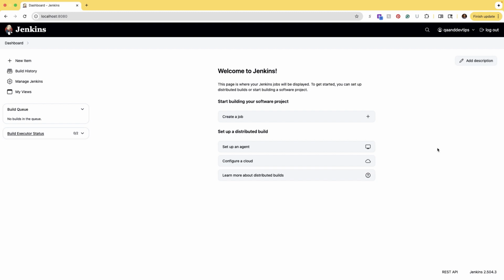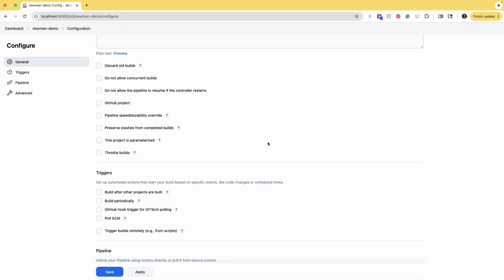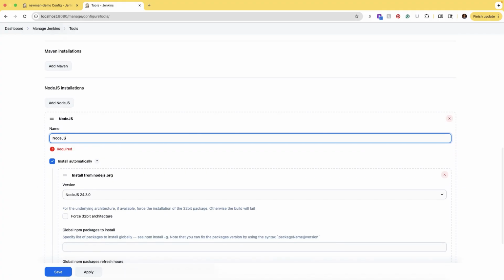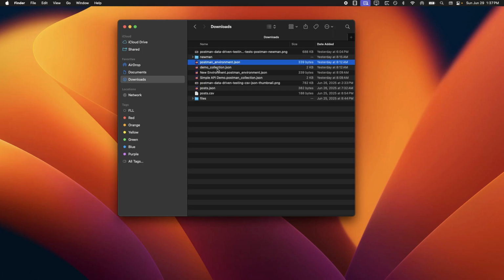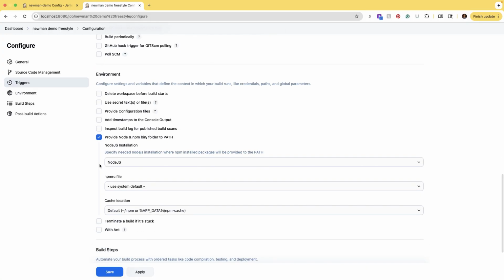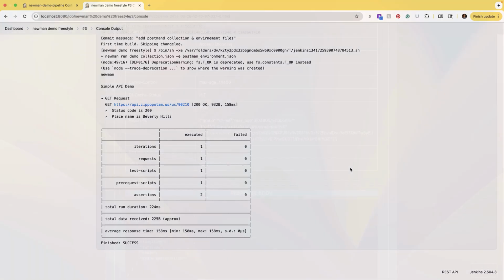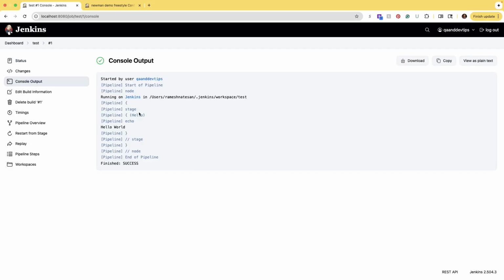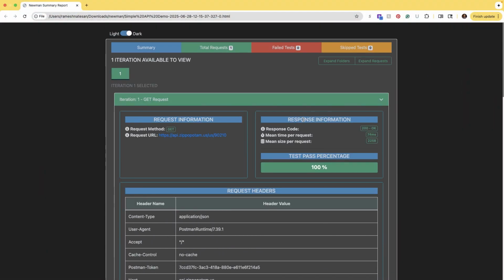How to Integrate Postman & Newman with a Jenkins Pipeline (2025 Guide)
Ready to stop manual API testing? This comprehensive tutorial shows you how to automate your entire Postman workflow by integrating Newman with a Jenkins CI/CD pipeline. If you want to master API testing automation, this guide is for you.

In this step-by-step Postman Newman Jenkins tutorial, we cover everything from the basic setup to creating a professional-grade automated testing pipeline. You'll learn how to configure Jenkins, run Newman scripts automatically, and set up a safety net that validates your APIs with every single code push.

0:00 - Why Automate API Tests with Postman & Jenkins?
2:06 - Setting Up Jenkins on Your Machine
2:29 - Jenkins Configuration: Installing the NodeJS Plugin
6:20 - How to Create a Jenkins Freestyle Project for Newman Tests
10:12 - The Professional Method: Creating a Jenkinsfile for a Newman Pipeline
12:00 - Final Recap & Next Steps

This guide is perfect for QA Engineers, Backend Developers, and anyone involved in the software development lifecycle who wants to implement CI/CD for API testing.